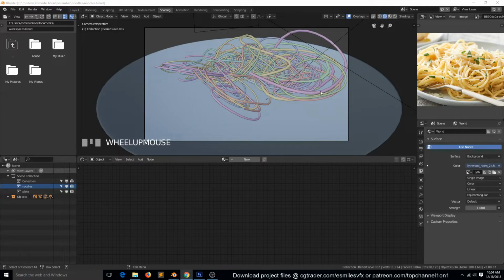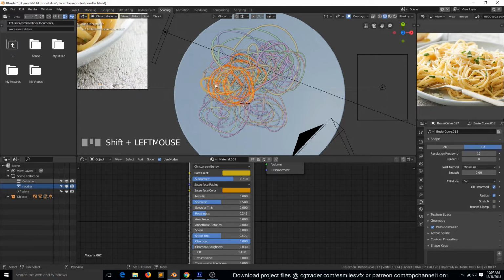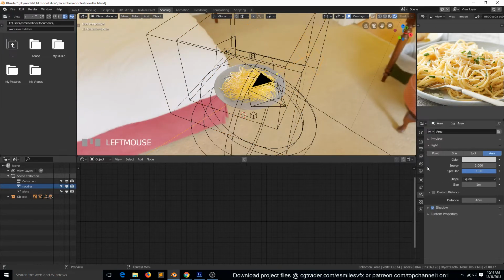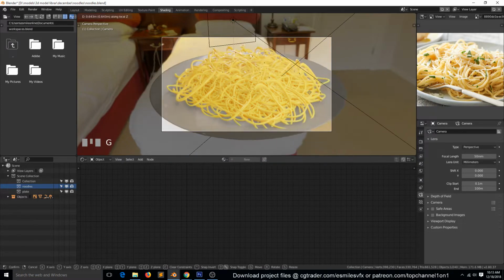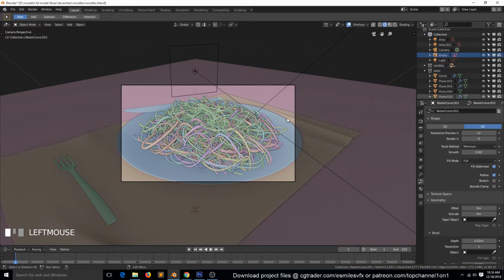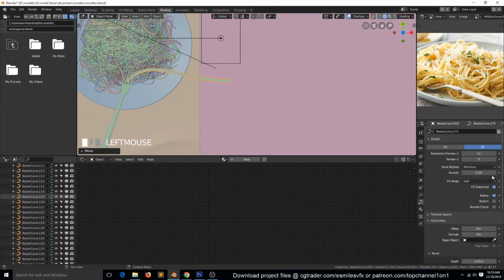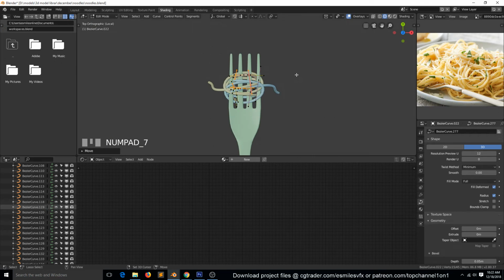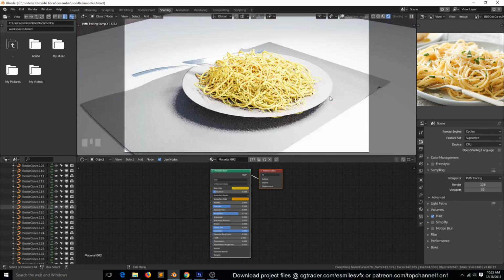making noodles in blender 2 8 tutorial part 3